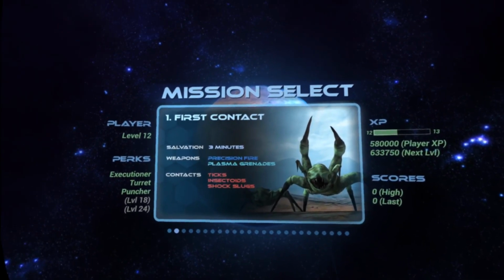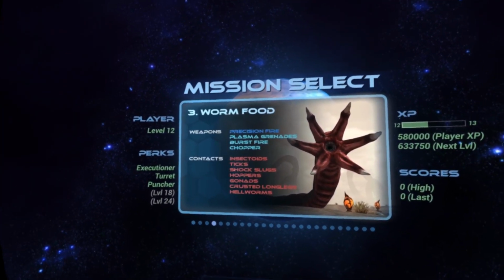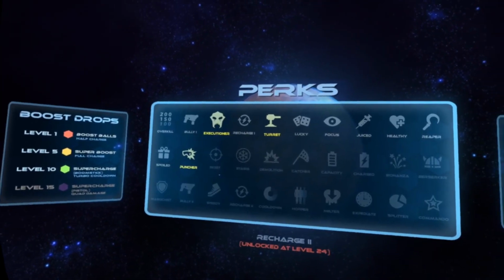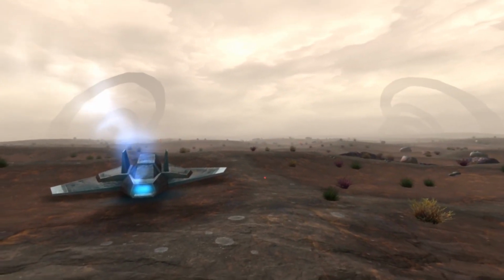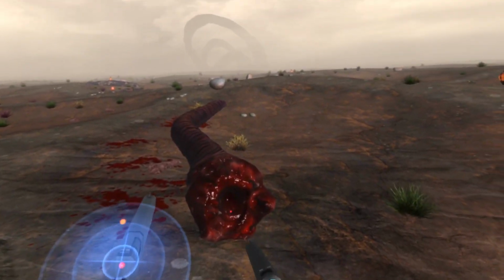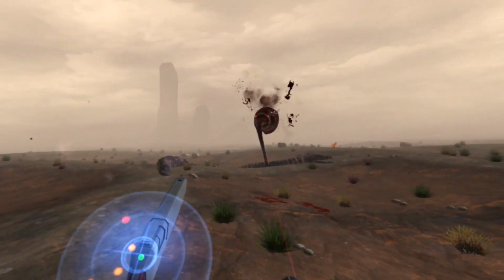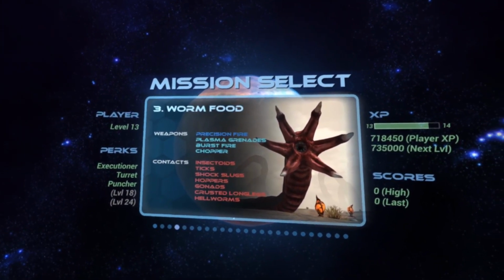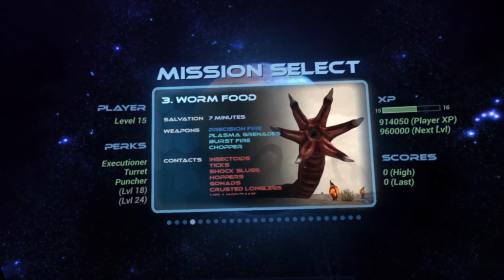CRASHLAND - Developer Walkthrough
Developer walkthrough of Crashland for Oculus Quest.